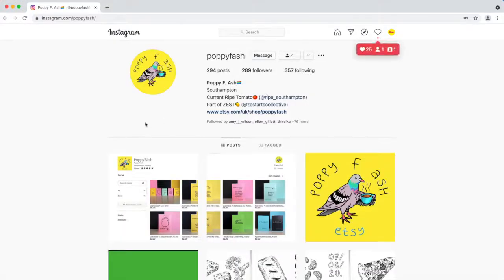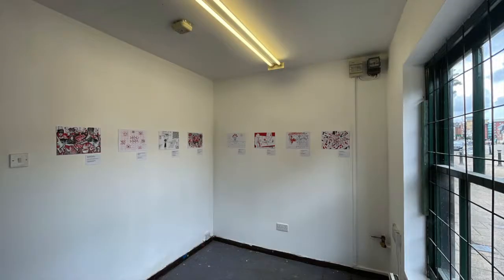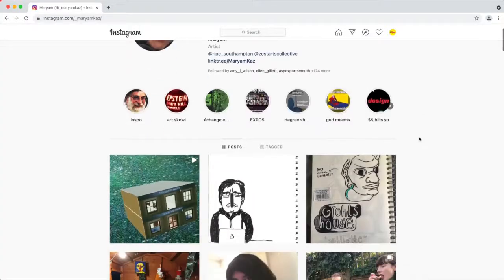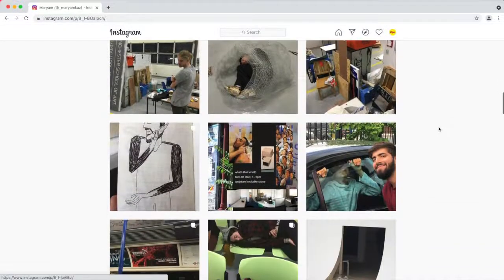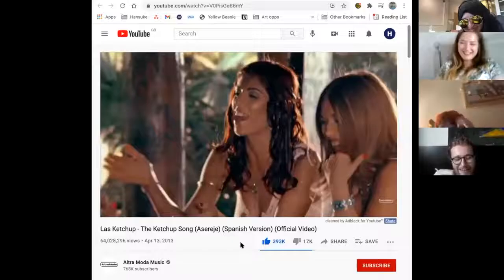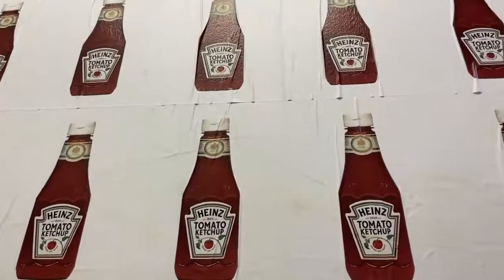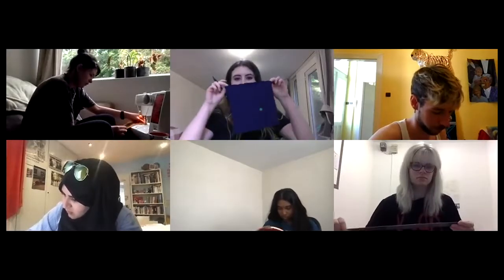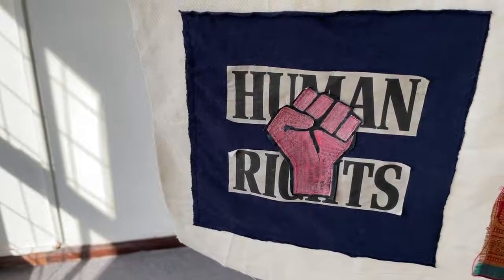Tomato Catch-up: Continuing Practices | A Ripe Event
Tomato Catch-up is a collaborative project that aims to encourage artistic and professional development through a series of skills-sharing workshops and activities. For this second tomato project the Ripe Tomatoes, who exhibited at the Virtual Alfred Arcade last summer, will reconnect and develop both individual and collective outcomes to be exhibited IRL at Old Northam Road in July 2021.

The project is a hybrid of digital and physical exchanges and art-making. Artists will run workshops online, send letters, materials and instructions in the post and create physical artworks that respond to the challenges of remaining connected in these unprecedented times. The work will then be exhibited and a number of the artists will meet, some for the first time ever, in real life.

EXHIBITING ARTISTS:
Poppy Ash
Jess Curtis
Olivér Gáspár
James Hewins
Thirsika Jeyapalan
Harry Joyce
Maryam Zahra Kazimi
Jojo Lewis
Katie Mullender
Carolyn NiChonbhai
Megan Georgia Smith
Morgan Watson

Join us at 6pm on Friday 30th July for the Tomato Catch-up launch event, part of RIPE Live on Old Northam Road 🚀 Book your free ticket via Eventbrite

The project supports graduate artists in the city to exhibit and engage in artistic exchange and experimentation, forming networks and friendships that will help them sustain a fruitful visual arts practice.